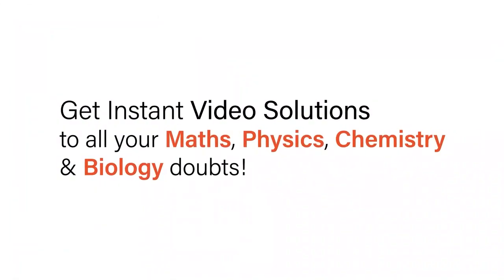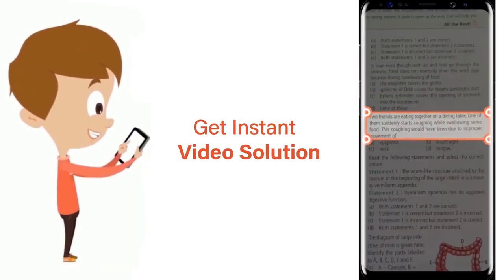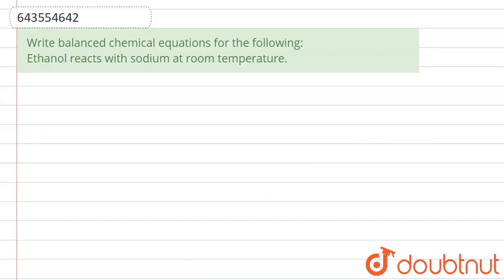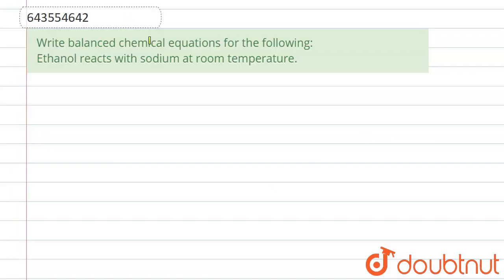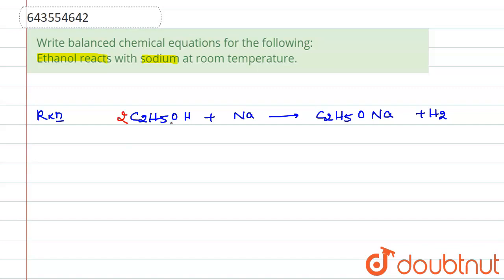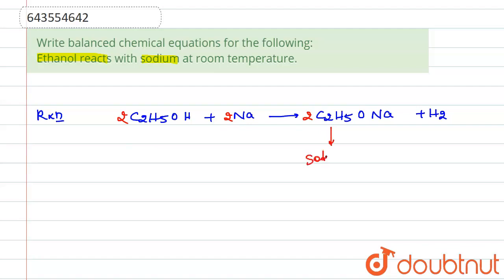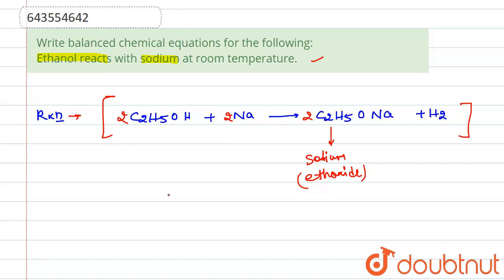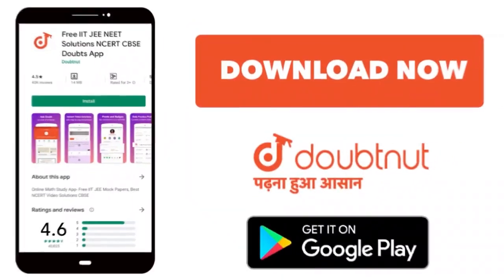Write balanced chemical equations for the following: Ethanol reacts with sodium at room temperat...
Write balanced chemical equations for the following: Ethanol reacts with sodium at room temperature.
Class: 10
Subject: CHEMISTRY
Chapter: ORGANIC CHEMISTRY
Board:ICSE

👉 Have Any Query? Ask Us.